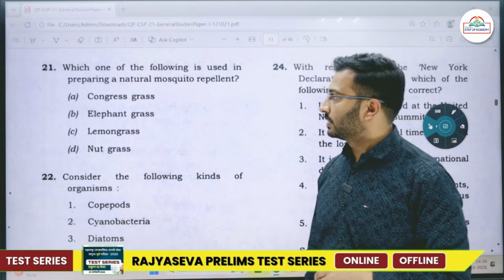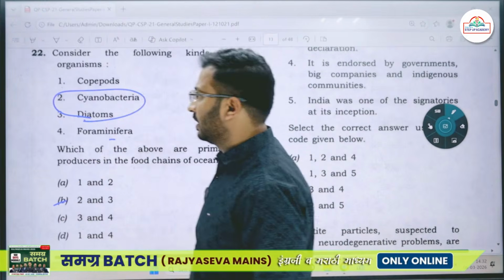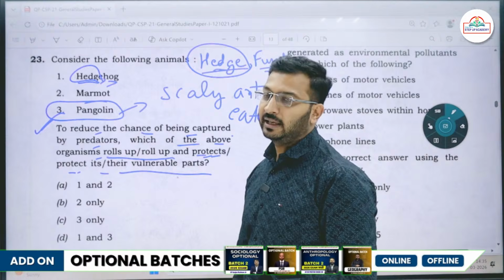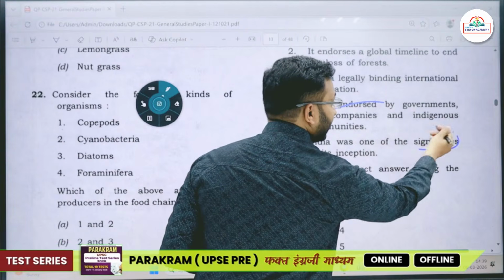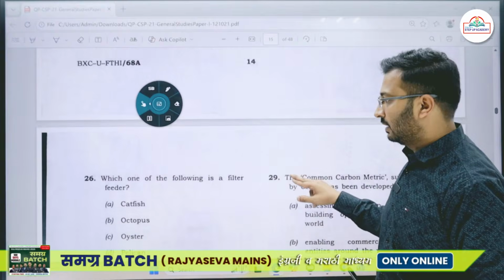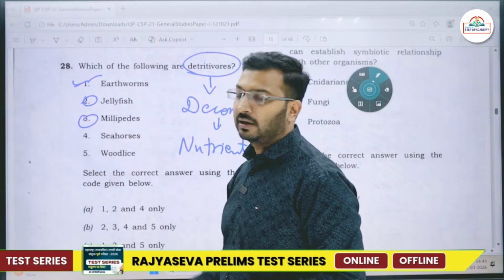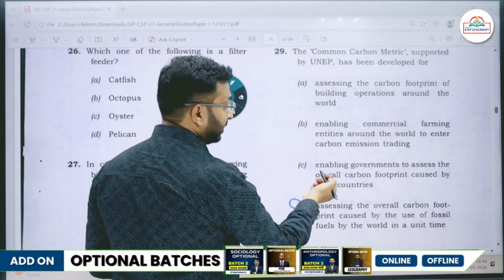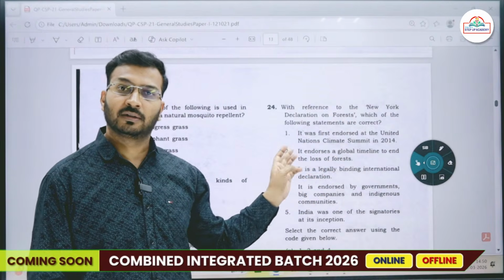🚀 UPSC 2026 Mission | 2021 Paper Q21 to Q30 Detailed Explanation | Pratik Tarwade Sir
🚀 UPSC 2026 Mission Continues! | 2021 Paper Q21 to Q30

UPSC Prelims 2026 target करणाऱ्या सर्व serious aspirants साठी हा पुढचा अत्यंत महत्त्वाचा LIVE Session 🔥

आज आपण 2021 Prelims Paper मधील Q21 to Q30 चे detailed explanation, concept clarity, elimination techniques आणि real exam approach समजून घेणार आहोत.

👉 PYQ म्हणजे UPSC चा actual mindset decode करण्याची Golden Key!
👉 Question मागचं hidden logic कसं समजायचं?
👉 Smart elimination कसं करायचं?
👉 Static + Current linkage कसा लावायचा?
👉 Guesswork नाही, Logical approach कसा build करायचा?

या LIVE session मध्ये Pratik Tarwade Sir तुम्हाला step-by-step strategy सांगणार आहेत जी Prelims 2026 साठी strong foundation तयार करेल 💯

📌 Session Highlights:
✔ Concept based deep analysis
✔ Advanced elimination techniques
✔ Trap options discussion
✔ Exam oriented thinking
✔ UPSC pattern mastery

जर तुम्ही 2026 seriously target करत असाल, तर Q21 to Q30 चे हे analysis नक्की attend करा!

🔴 Join LIVE | Think Smart | Crack UPSC 🚀

Dilip Sir's STEP UP ACADEMY MPSC/UPSC

ऑफलाइन कोर्सेस साठी ऑफिसचा पत्ता - पहिला मजला, श्री साई नारायण प्लाझा,(पत्रकार भवन जवळ) गांजवे चौक, नवी पेठ, पुणे, ३०